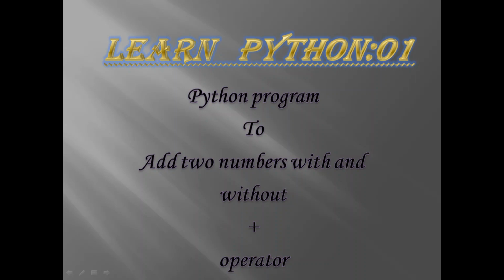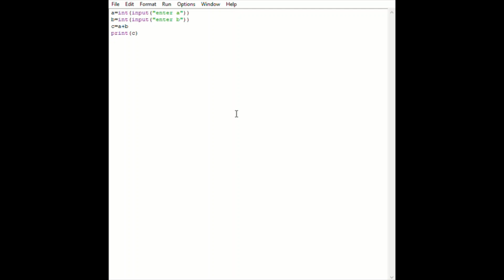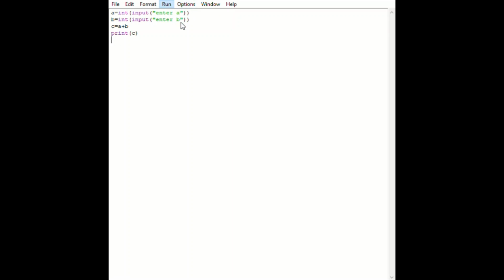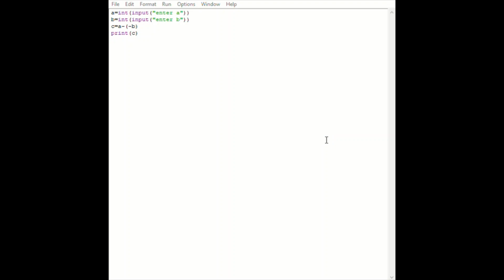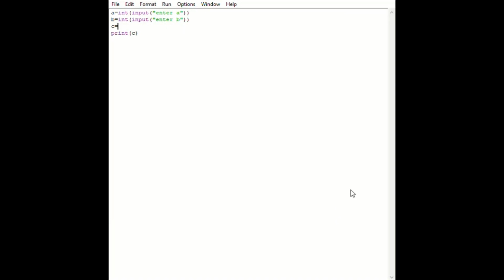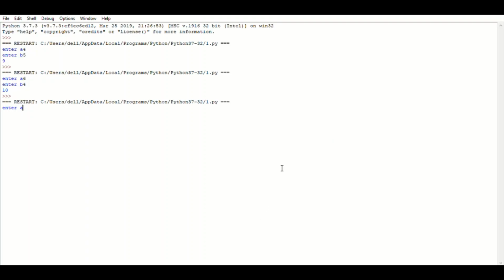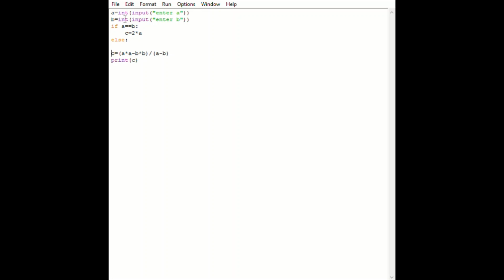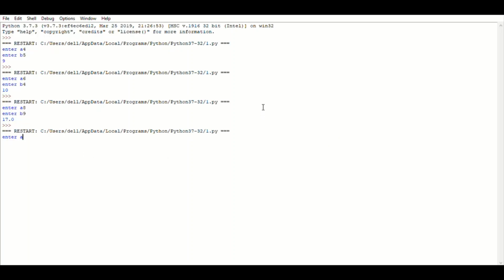learn python pg1 || addition with and without plus operator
guys i shall post simple python programs to help u understand the language